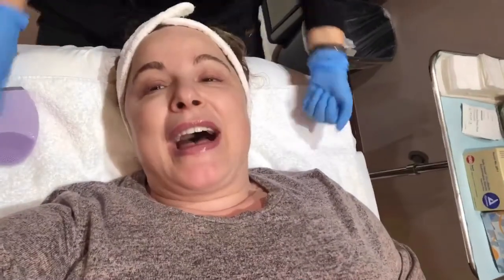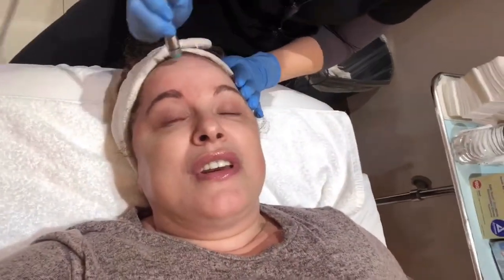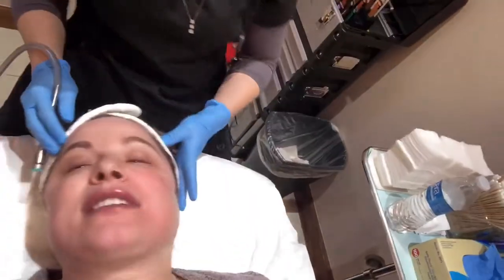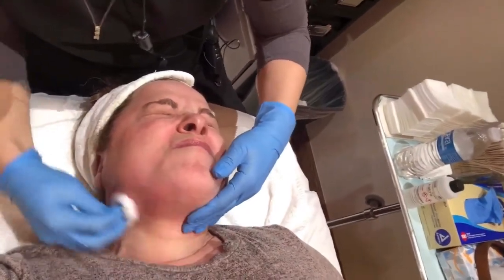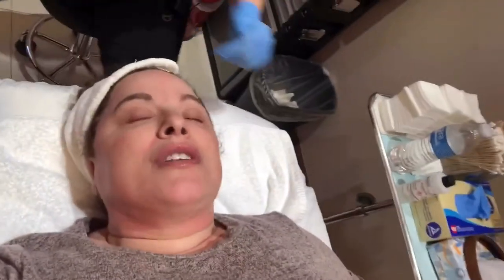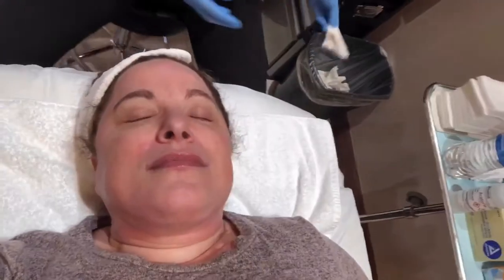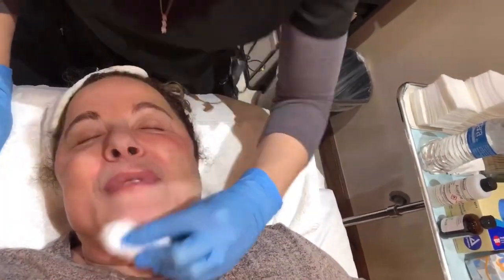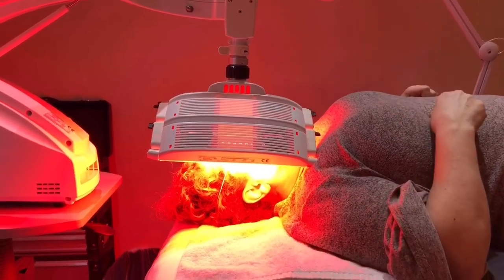How I Reset My Skin! Dermasweep and Chemical Peel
Thank you all for being so patient during these last 2 weeks of no videos while I moved towards recovery of my left knee replacement.

As stated in the video, during my stay at the hospital and skilled nursing facility, I fell short in maintaining my skin care routine.  Pain management was more important as was rehabilitation.  But when I came home last week, I tried to get back to my schedule and my skin wasn't having it.  Solution:  a professionally administered chemical peel!  Because my skin was in dire need of help, Jen Greco from Ritacca Laser and Cosmetic Surgery suggested an additional step of a Dermasweep.